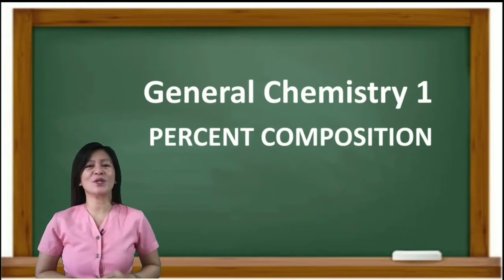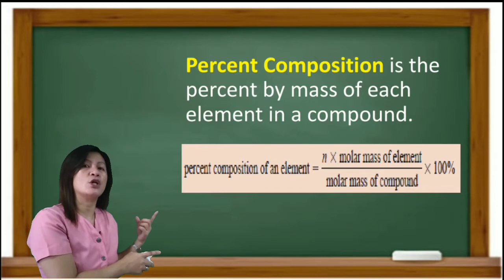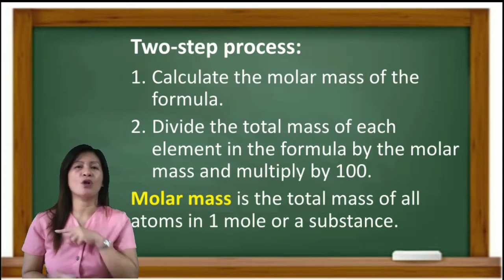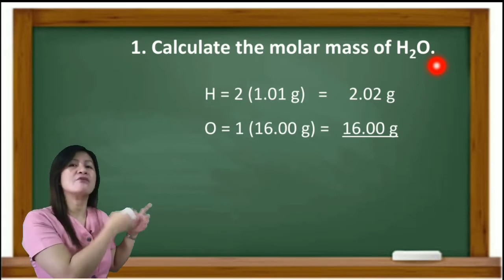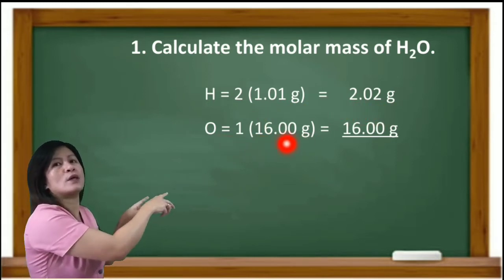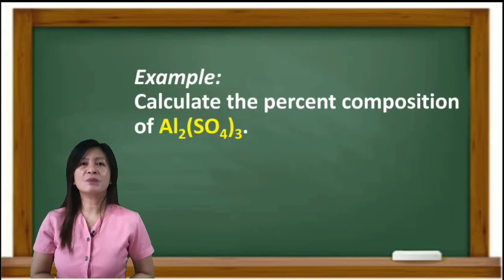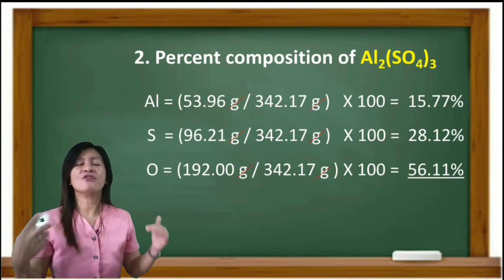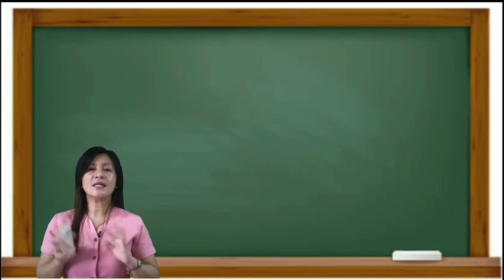GENERAL CHEMISTRY 1: PERCENT COMPOSITION